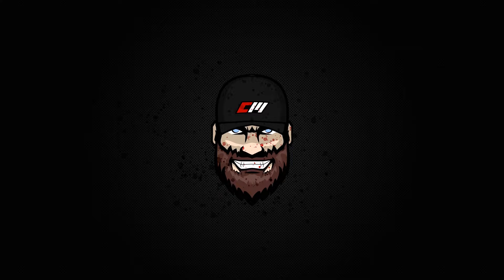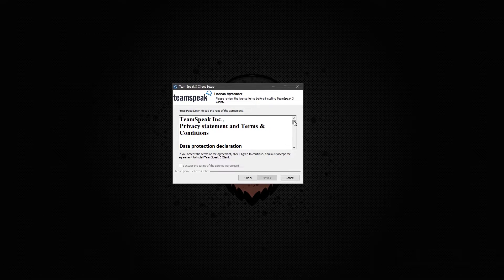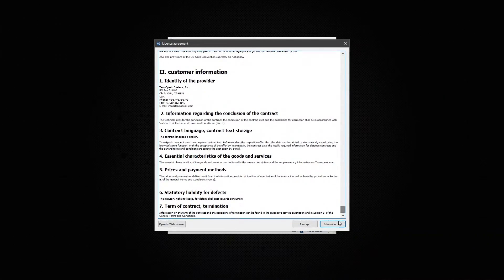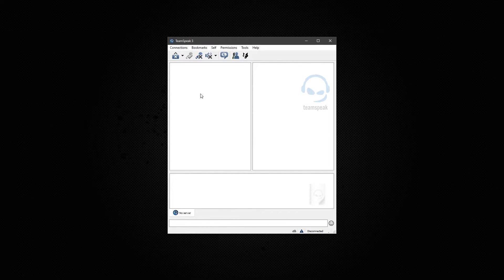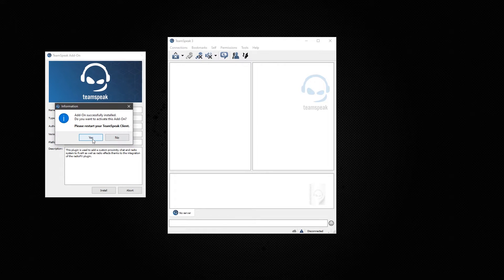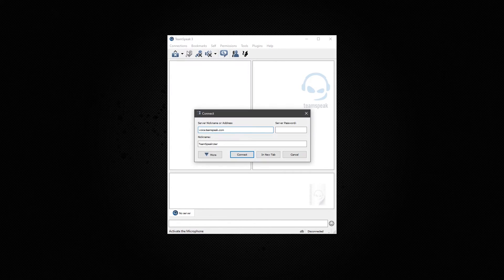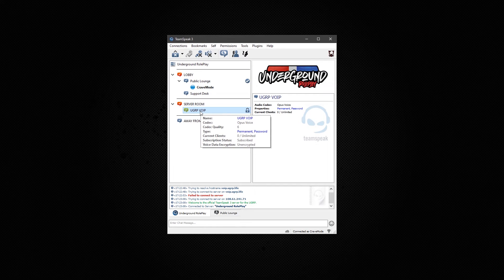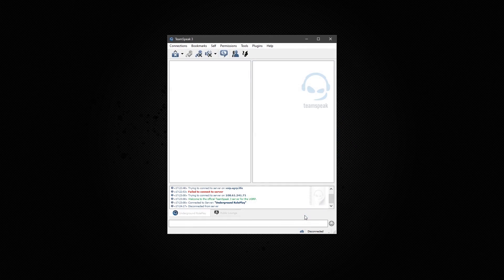Teamspeak 3 & TokoVOIP Setup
Setup TokoVOIP plugin for Teamspeak 3 (Scroll to bottom for manual plugin instructions)

To install the plugin manually (when the installer doesn't work or can't find your TS Installation):

1. Download the plugin. If you have trouble downloading it, try right clicking to "save link as" and add '.zip' (without the apostrophes). Once downloaded, rename it by removing the .zip and running it.

2. If it doesn't install or can't find your teamspeak, then open the file in a zip program. I use 7zip, so just open it as a zip file and you can go into the /plugins/ folder where you will find 2 files and a folder:

/tokovoip/
tokovoip_win32.dll
tokovoip_win64.dll

3. Extract these (If you are sure you are using Win64 version of TS and operating system, most should, then you only need the win64.dll)

4. Move the files and folder to your /plugins/ folder for Teamspeak. This is either in the teamspeak installation directory (C:\Program Files\TeamSpeak 3 Client\plugins\) or located in (%appdata%\TS3Client\plugins\).

I will make a new video soon as I have been back into development of FiveM and I will include all instructions with timestamps to different ways to install and getting it to work. (I will also try to use less of an ASMR voice :P ) If anyone still has issues, contact me on discord: CraveMode#1111